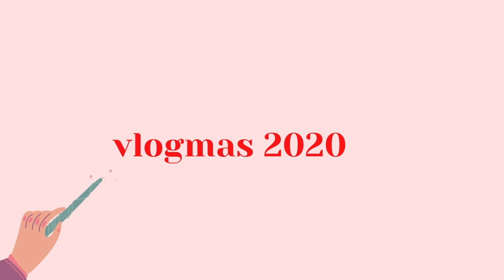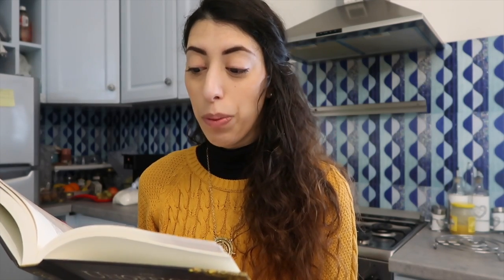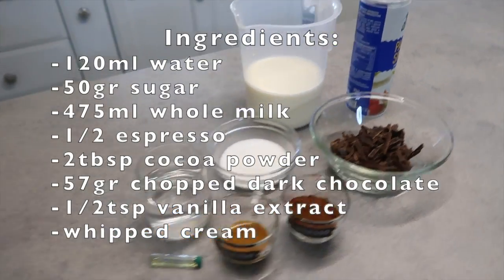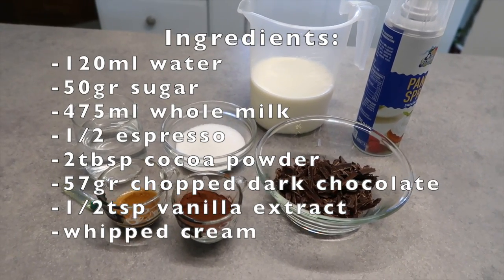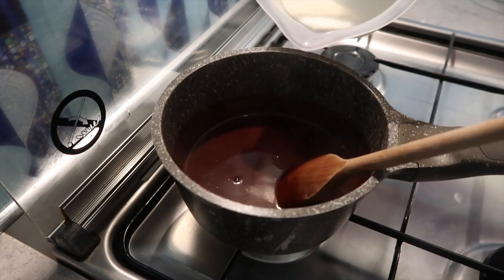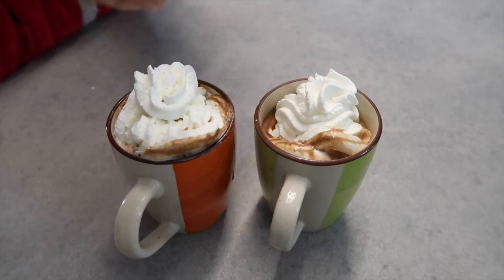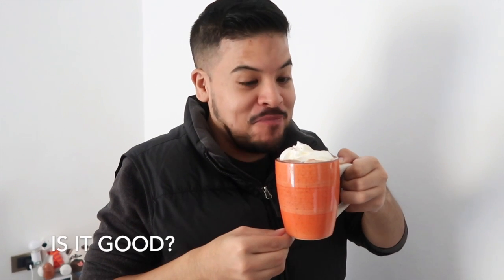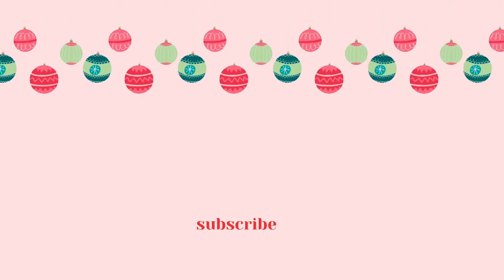Mrs. Weasley Hot Chocolate from HARRY POTTER ✨ vlogmas day 8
Hello guys! It's vlogmas day 8! Today we are going into the world of Harry Potter and the chamber of secrets with this recipe!
This is the very same hot chocolate that Mrs.Weasley prepared to Harry the first time that he went to the burrow! (HP and the chamber of secrets, ch. 5)

Follow these simple instructions to be transported at the burrow with the Weasleys!
This is the BEST hot chocolate that I had in my life!! I love it!

(sometimes I change the recipe a little bit if I see that the result change into something more delicious)

Be kind and patient with me! I know that my english is very far to be perfect!! ;)

Please let me know what kind of video you would like me to make next!

- Chiara :)

And please come to say hi on my other social media!